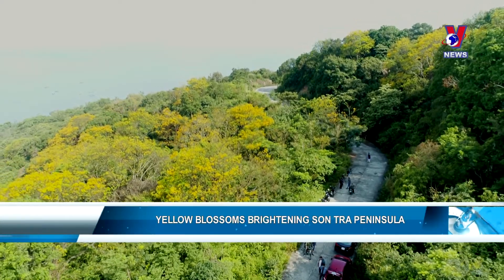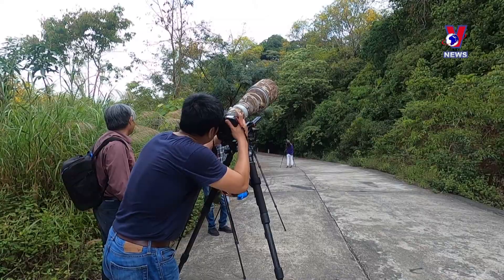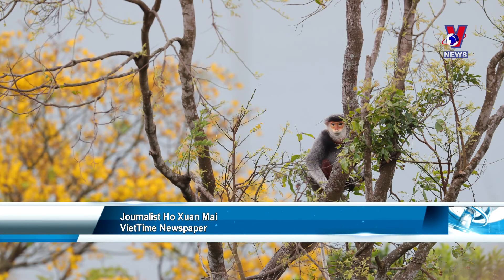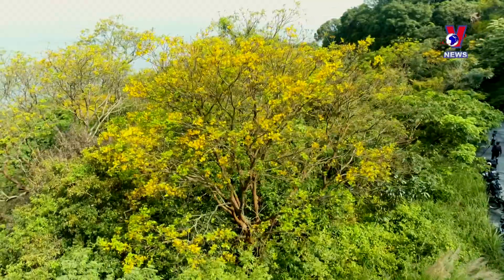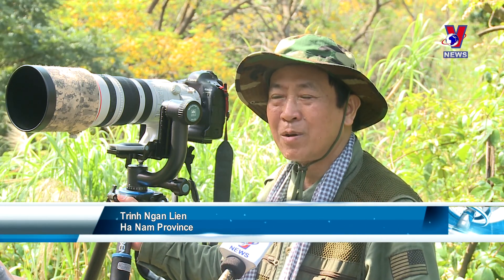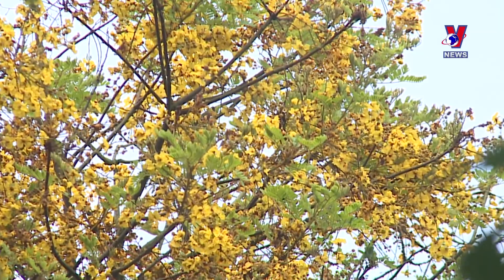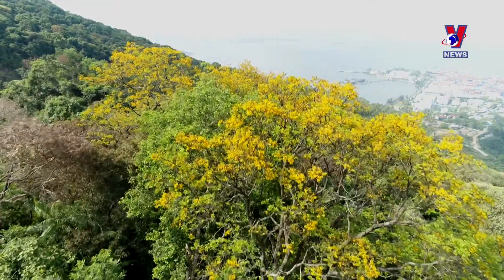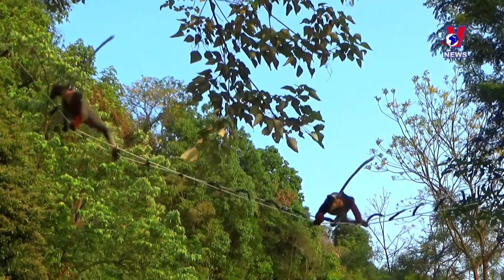Yellow blossoms brightening Son Tra Peninsula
Son Tra Peninsula in Da Nang city is always covered in yellow blossoms during April. The colour of the flower and images of the brown-shanked douc langur found in the area create a unique impression and attract local people, tourists, and especially photographers.